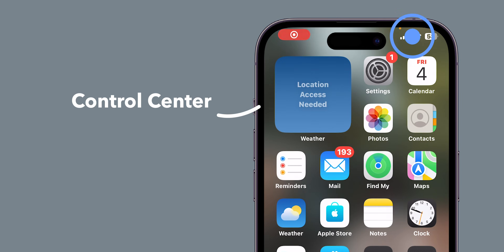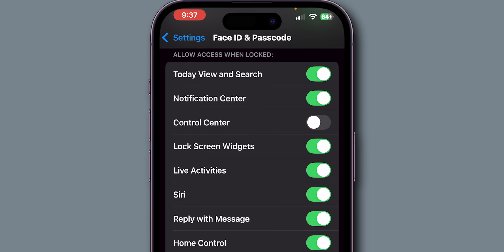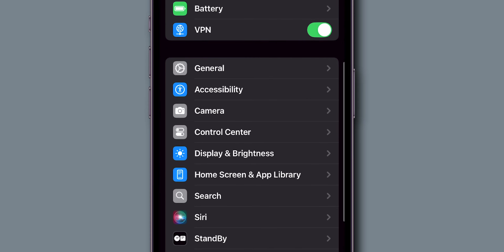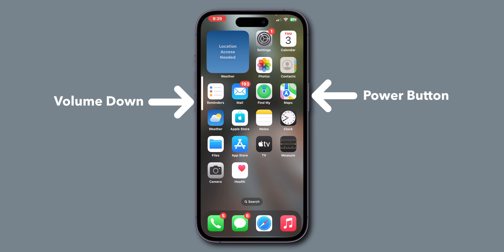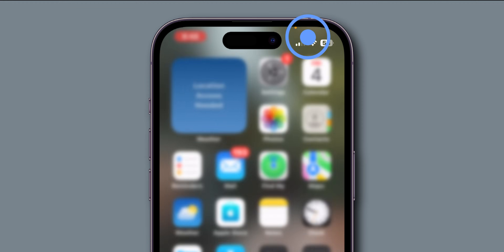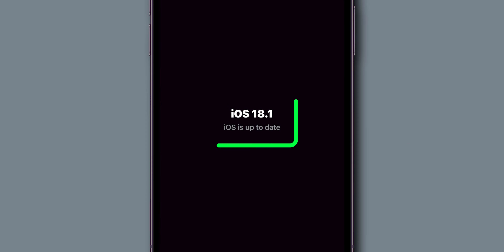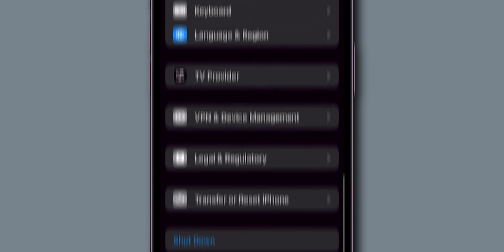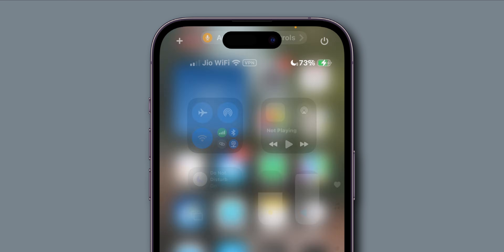How to fix Control Center Not Working iPhone (iOS 18)?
Is your Control Center not working on your iPhone running iOS 18? Don't worry! In this video, we’ll walk you through the most effective troubleshooting steps to get your Control Center back up and running. From simple settings adjustments to advanced fixes, we cover everything you need to know to resolve this common issue.

👉 What you’ll learn in this video:
- Common reasons why Control Center may not be functioning
- Step-by-step guide to troubleshoot and fix the issue
- Tips on ensuring your iPhone settings are optimized for smooth operation
- How to reset settings without losing your data

Whether you're facing issues with accessing Control Center or specific features not responding, this video provides clear solutions to help you regain full control of your iPhone experience.